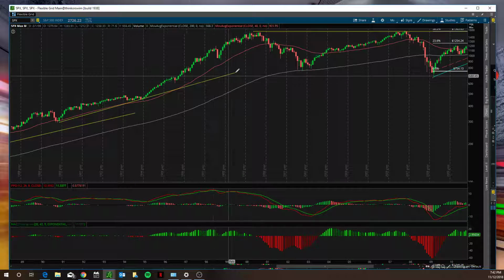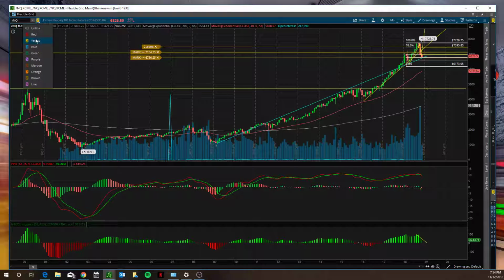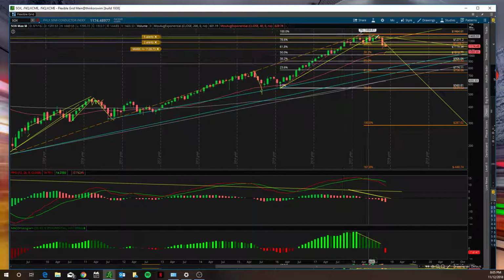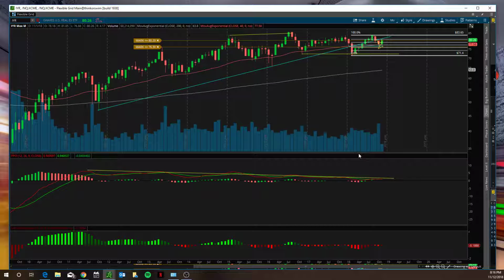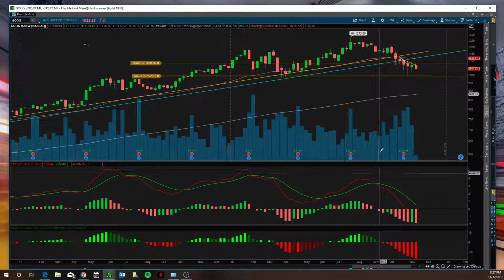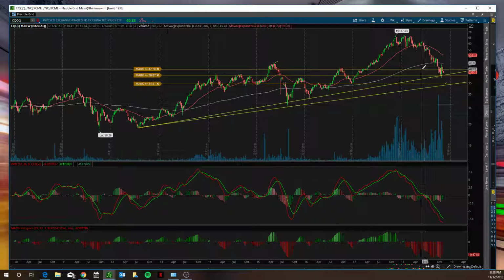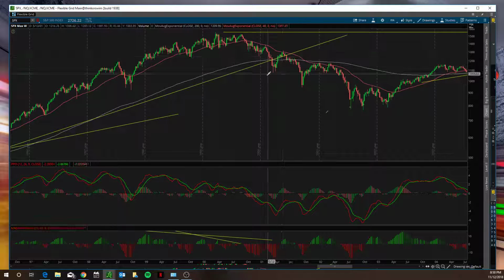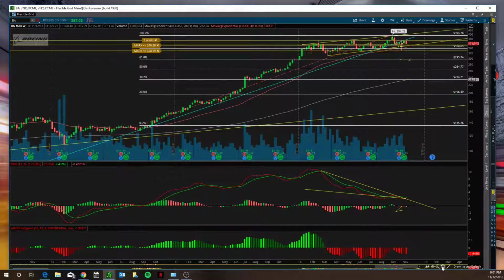Long term analysis